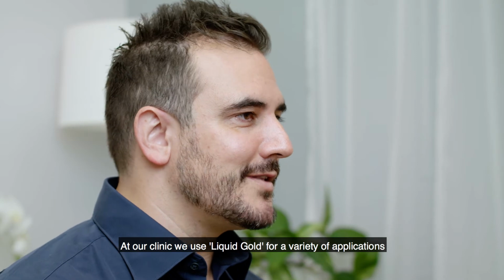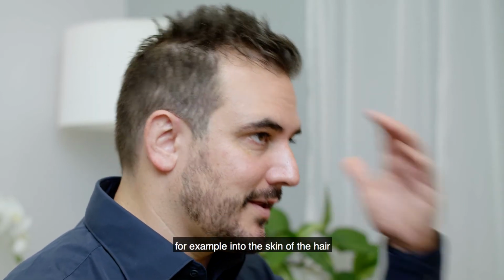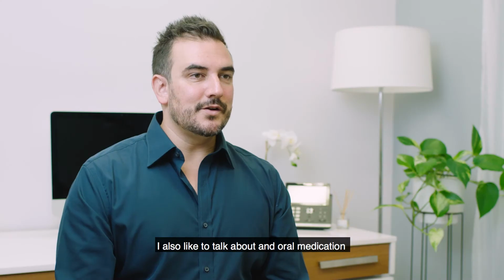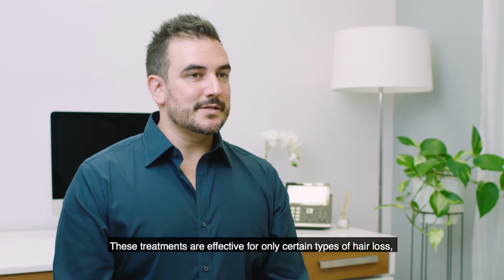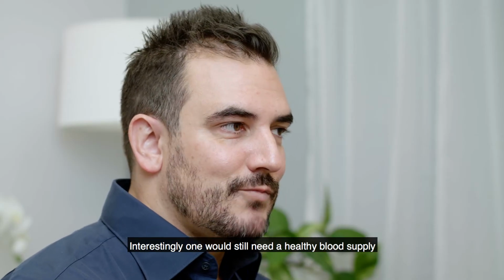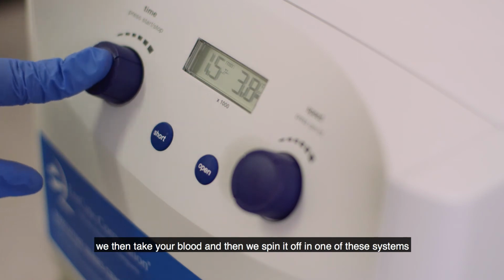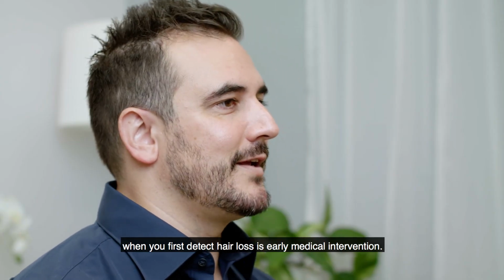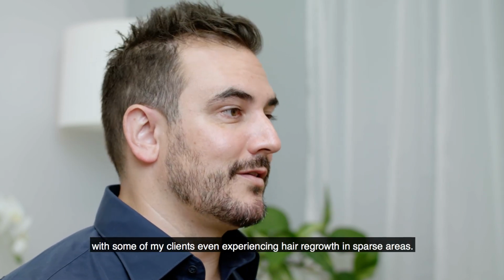Hair Loss Treatment - Pavilion Cosmetic Medicine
At our clinic we use PRP for a variety of applications including skin rejuvenation, acne scarring, hair loss and for sexual health problems for both men and women.

PRP for Hair Loss offers a non-surgical, non-hormonal and totally natural treatment for hair loss or hair thinning. When the patient’s own concentrated platelets are injected into the target tissue, a healing process is triggered that restores blood flow and improves the health and function of hair follicles during their growth phase, and extends the duration of this growth phase.

PRP stands for “Platelet Rich Plasma”. The treatment itself is natural tissue regenerative therapy using a small sample of the patient’s own blood to harvest high platelet concentrated plasma. This is then injected into the target tissue, relying on platelets to release their special growth factors (of which there are 126), which in turn recruits the bodies regenerative stem cells to rejuvenate and repair the target tissue. For example if PRP is injected into the skin, growth factors from the platelets stimulate new collagen and elastin formation to help repair the skin. PRP can be applied to any area in the body to stimulate healing, and has been used for over a decade in orthopaedics, maxilo-facial surgery and sports medicine.

With PRP for hair regrowth we offer both REGEN and PURE PRP II with EMCYTE, the latter giving you the ability to get a super-high concentration of platelet rich plasma. It’s a quick, comfortable and low risk treatment: We start with a Quick consult, Take blood, Spin it off, Inject with minimal discomfort - and at our clinic we have developed our technique over time using an anaesthetic block to minimise discomfort, while avoiding negatively affecting the platelet rich plasma. Treatment has no downtime, We typically recommend 3 sessions initially one month apart and then a top up treatment once a year.

The most important decision you can make when you first detect hair loss is early medical intervention. The goal is to prolong the hair follicle life cycle and enable regrowth – once the hair follicle has died, it cannot be repaired and hair loss will be permanent. Our patients have been very happy with PRP treatment for hair loss. The majority of our clients are seeing improvements in hair density and retention within the first couple of months, with some clients even experiencing hair regrowth in sparse areas.

Contact us for a Consultation, in which we will tailor a treatment plan optimally suited to your personal circumstances and unique goals - because we recognise that every patient is different and we are committed to delivering desirable outcomes for each and every individual client.